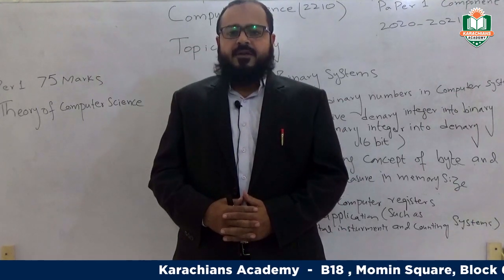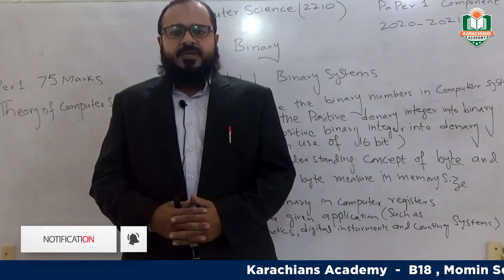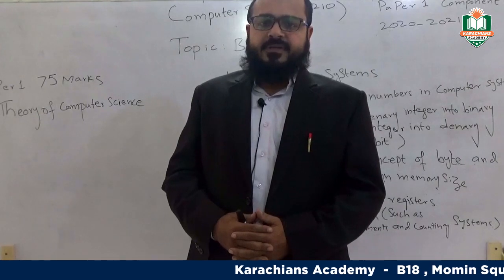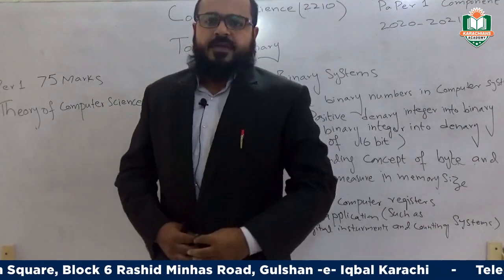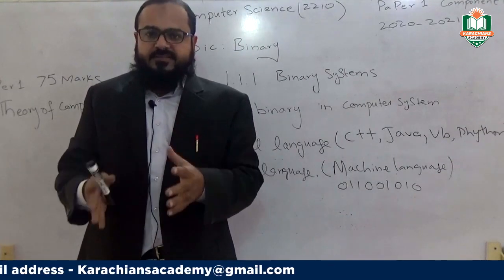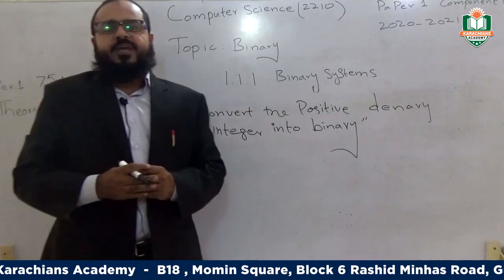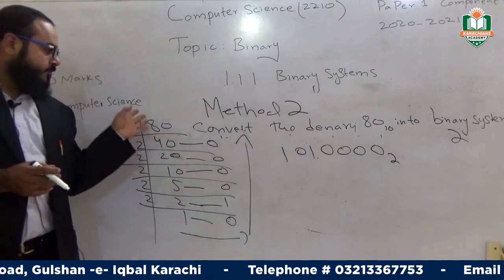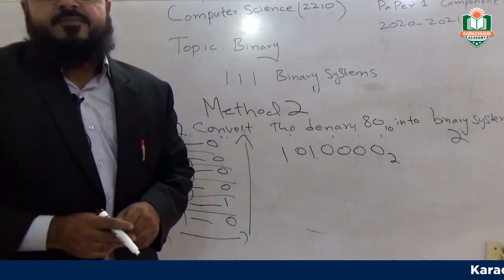O Level COMPUTER SCIENCE - 2210 BINARY SYSTEMS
O Level COMPUTER SCIENCE - 2210 BINARY SYSTEMS By Karachians Academy